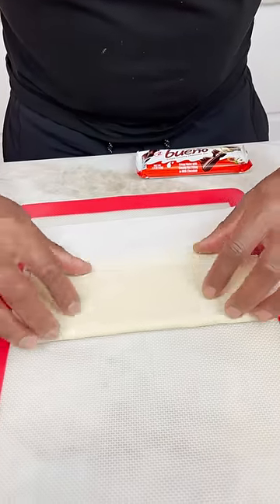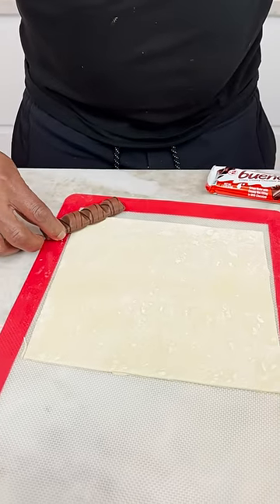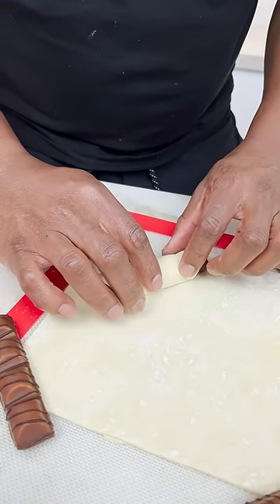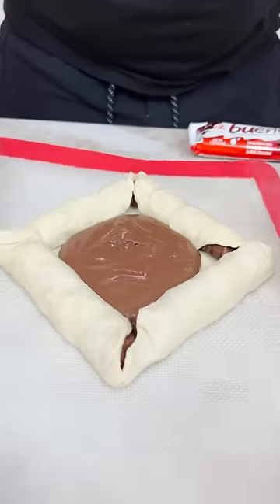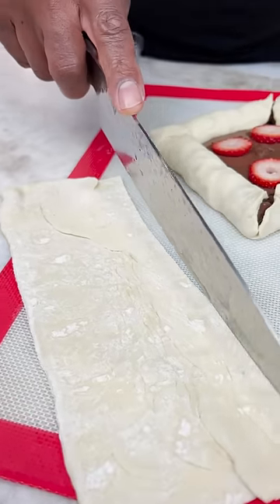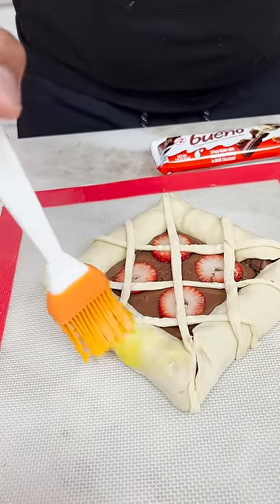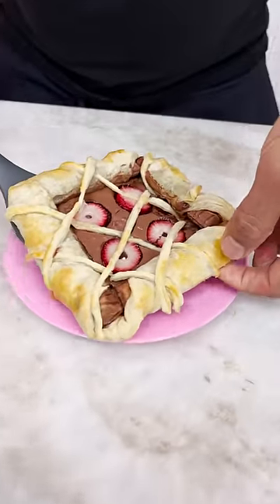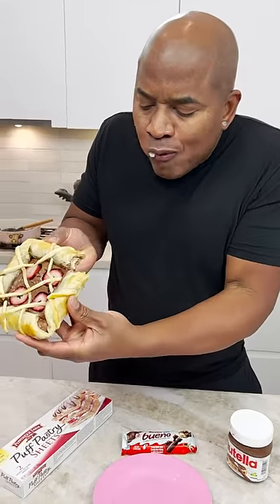Nutella Bueno Roll